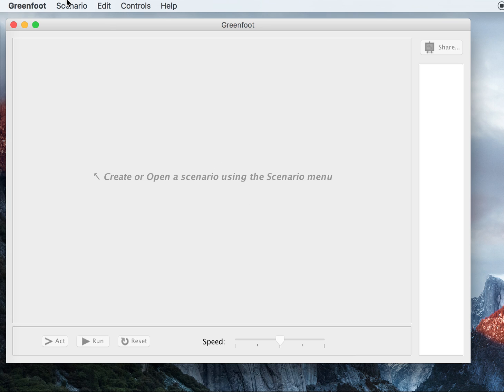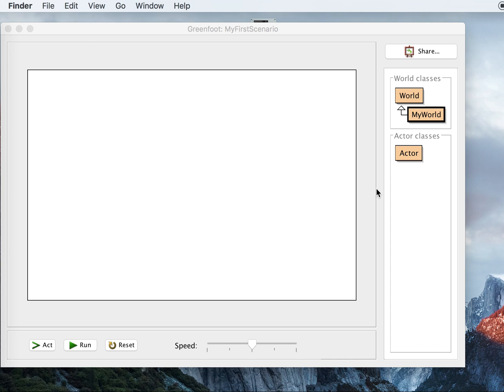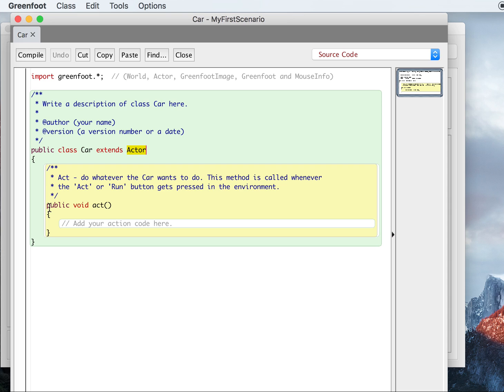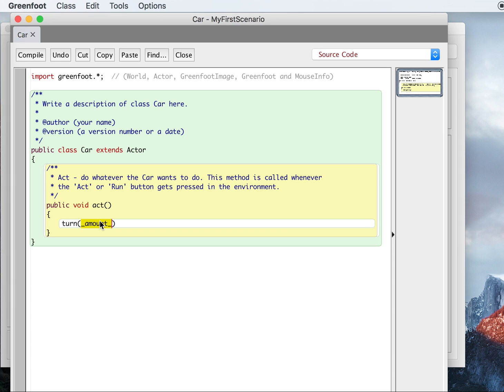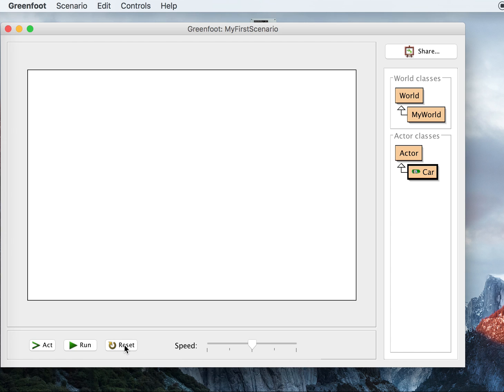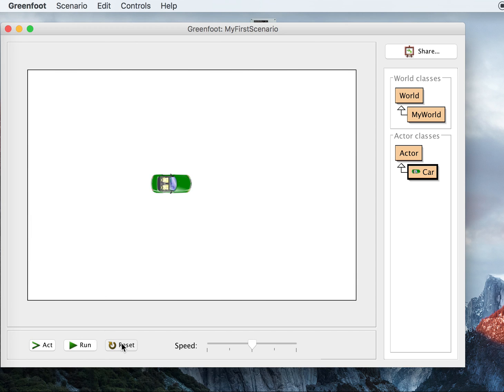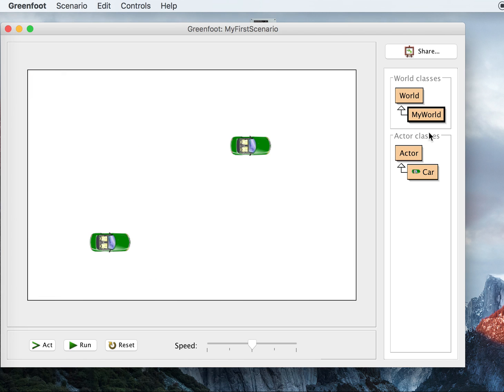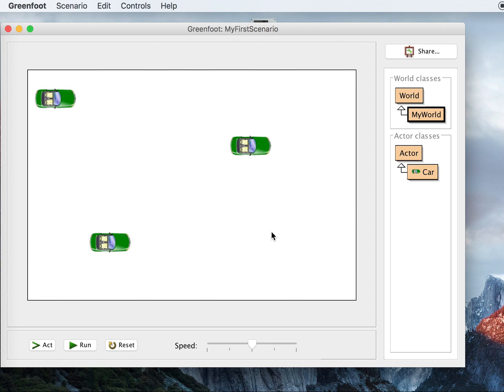Lesson 1 - Adding Actors to your Greenfoot Scenario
How to create a class of the Actor type and add it to your world.